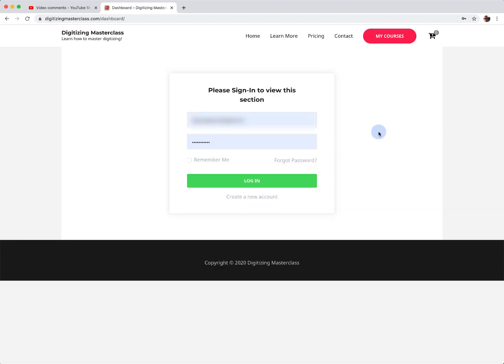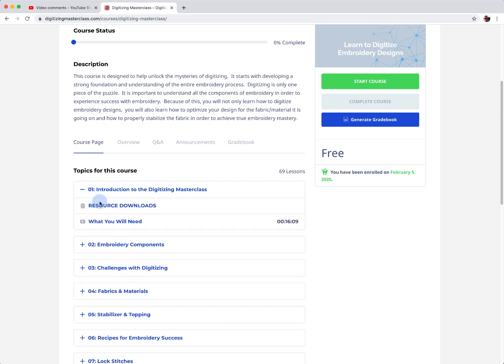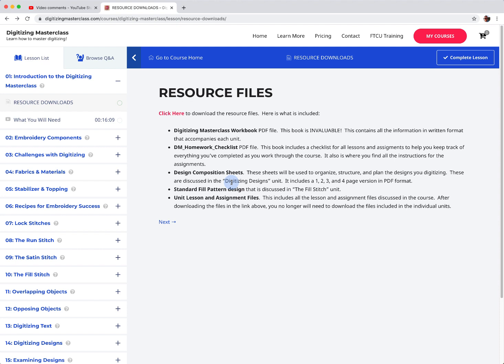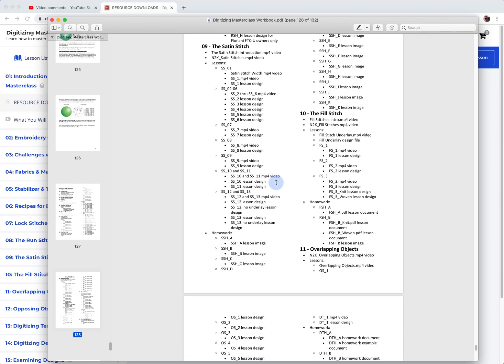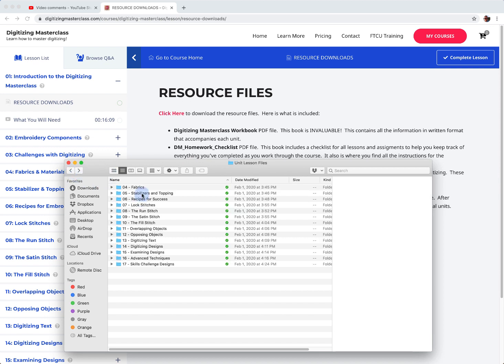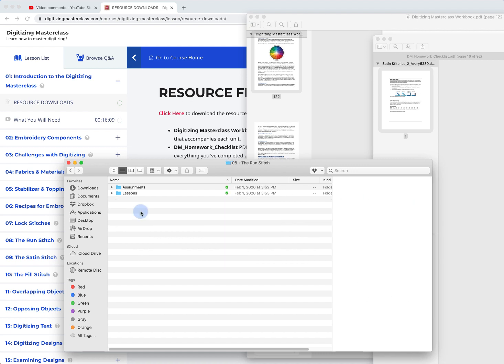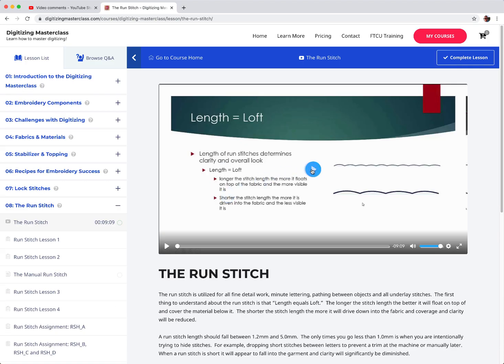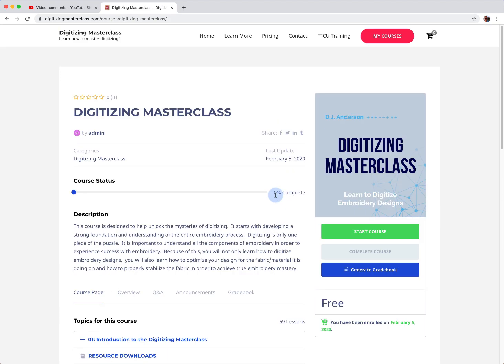Digitizing Masterclass Intro to Course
In this video, I show you how to navigate through the course, access the resources, and more.